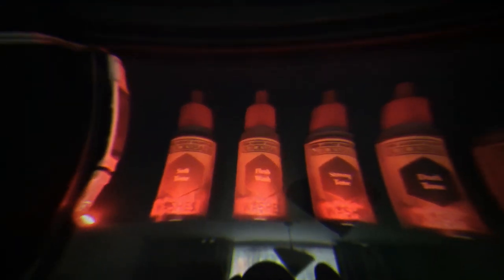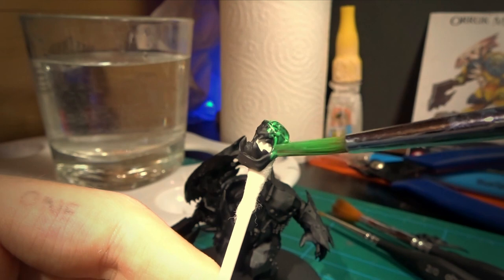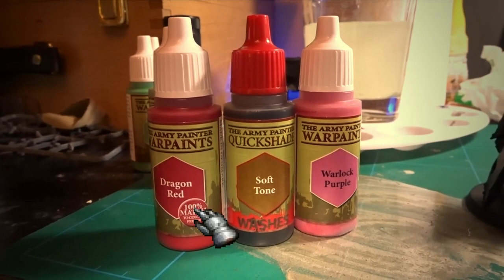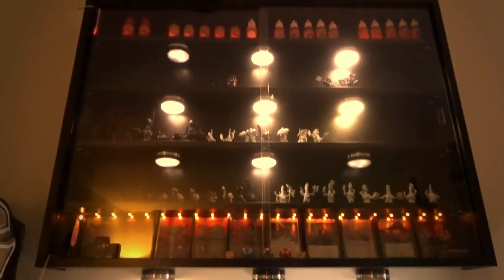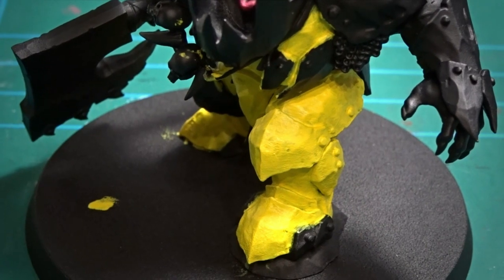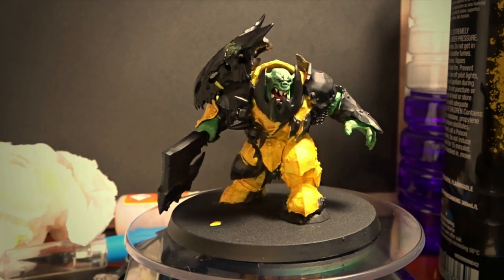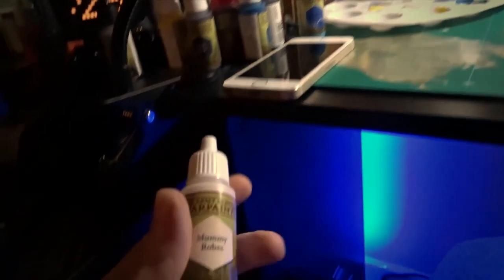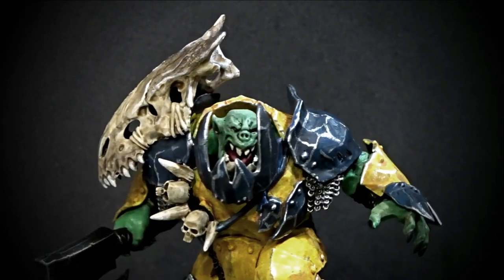Painting The Megaboss!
It's not perfect but I learned a lot. Assemble less, develop better edge highlights. I welcome any CC!